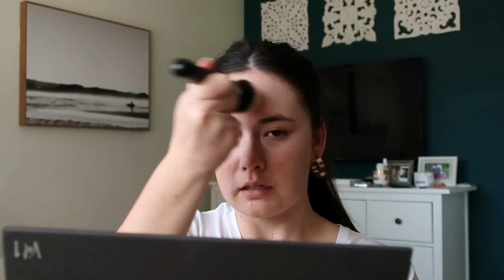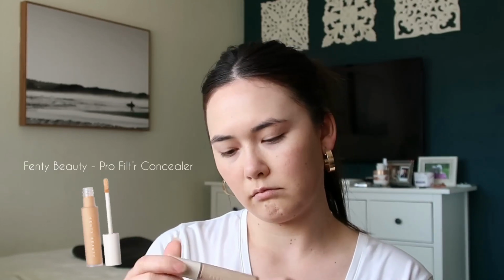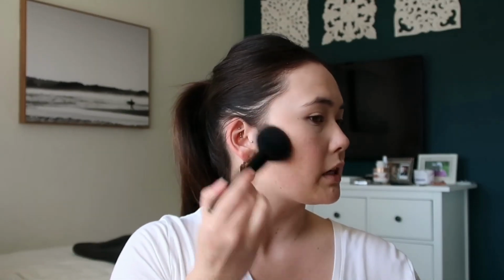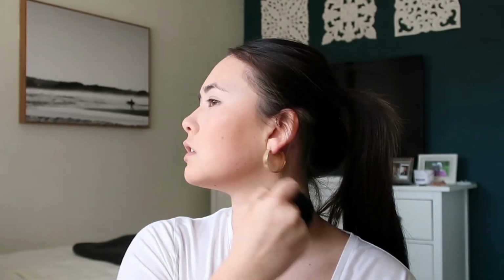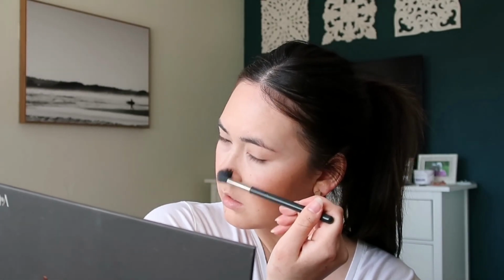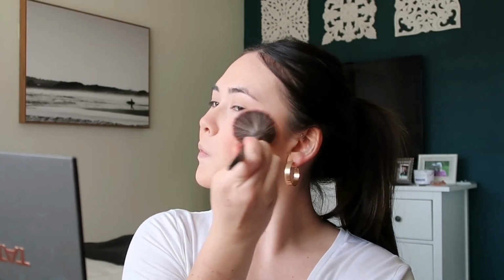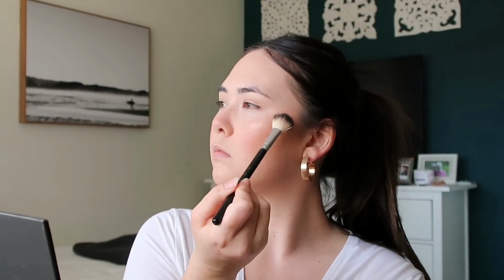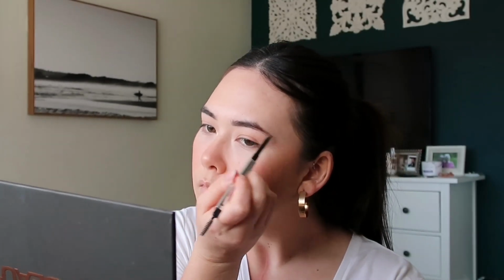Everyday Makeup | Bronze, Glowy, Simple Makeup for Beginners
If you have zero makeup skills like me, this everyday makeup look is perfect! Get ready for the warm summer months with this bronzy, glowy super simple look. ☺️

Products Used -
Tatcha 'Silk Canvas Primer'
Nars 'Radiant Longwear Foundation'
Fenty Beauty 'Pro Filt'r Instant Retouch Concealer'
Too Faced 'Peach Perfect Mattifying Setting Powder'
Fenty Beauty 'Sun Stalk'r Instant Warmth Bronzer'
e.l.f. 'Primer Infused Blush'
Benefit 'Goof Proof Brow Pencil'
Benefit 'Gimme Brow'
Fenty Beauty 'Full Frontal Mascara'
Summer Fridays 'Lip Butter Balm'
Urban Decay 'All Nighter Long-Lasting Setting Spray'

Song: Bubbles
Musician: Dural

Song: Peach
Musician: Jef